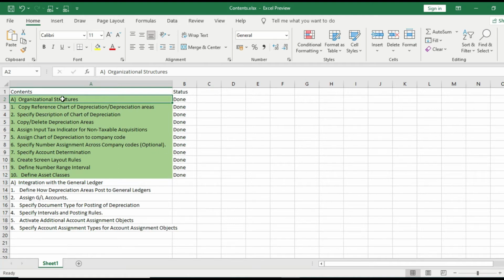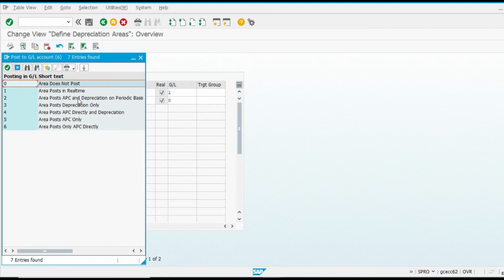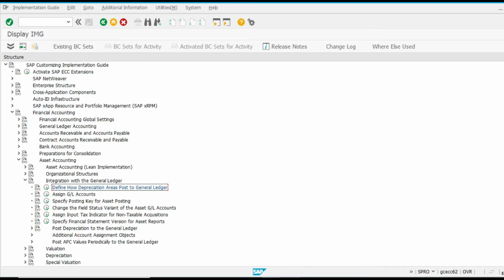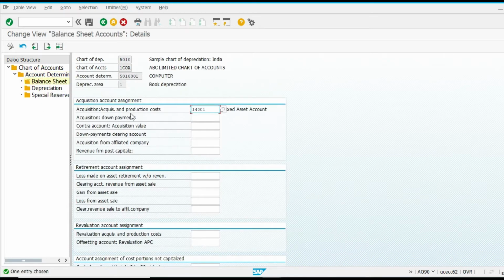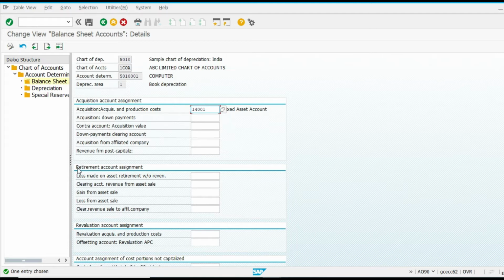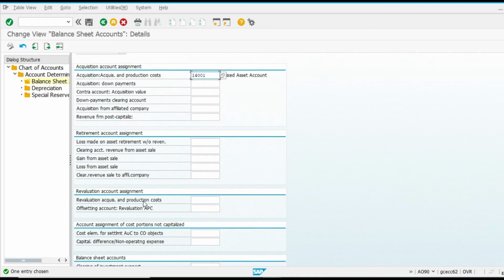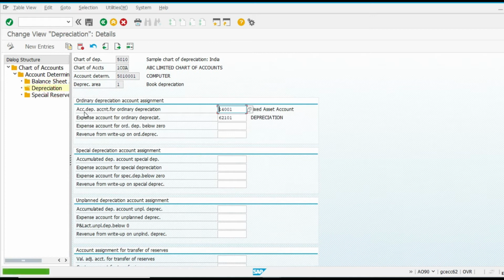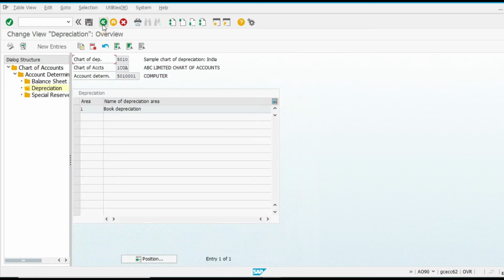Asset Accounting in SAP FICO | Asset Accounting Part - 2 | How to configure Asset Accounting in SAP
A)  Integration with the General Ledger
1.    Define How Depreciation Areas Post to General Ledgers
2.    Assign G/L Accounts.
3.    Specify Document Type for Posting of Depreciation
4.    Specify Intervals and Posting Rules.
5.    Activate Additional Account Assignment Objects
6.    Specify Account Assignment Types for Account Assignment Objects